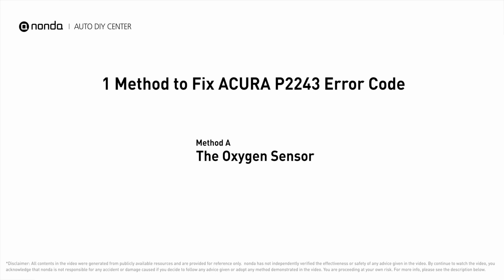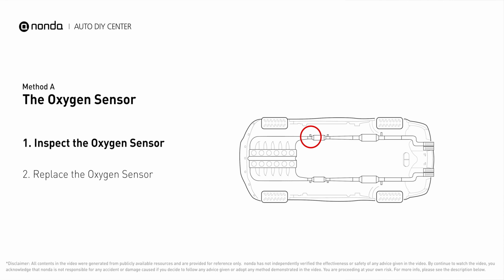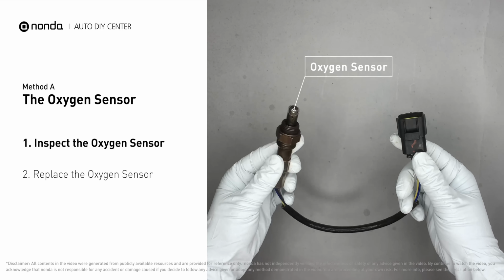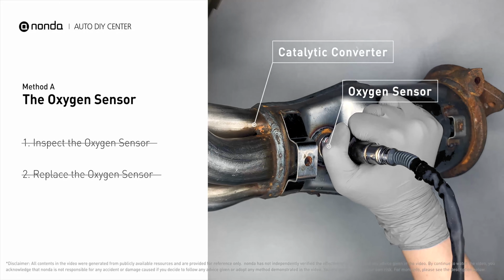How to Fix ACURA P2243 Engine Code in 2 Minutes [1 DIY Method / Only $19.57]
zz
Claim your FREE engine code eraser

This video shows you How to Fix Engine Code ACURA P2243 in the easiest, quickest, and cheapest way. 1 practical solution to fix the ACURA P2243 error code. 1 simple DIY solution to repair ACURA P2243.

Engine Code ACURA P2243: O2 Sensor Reference Voltage Circuit/Open Bank 1 Sensor 1.
It means that the oxygen sensor reference voltage to the sensor is open, and this will render the O2 sensor signal return inoperative, and cause the ECM to go into open loop fuel control.
Cylinder No.1. Catalytic Converter. Inspect Electrical Connections, Wire Harness, And Metal Tabs. How to replace an oxygen sensor. How to replace the O2 sensor. Tips and tricks for replacing the oxygen sensor in your car and fixing code ACURA P2243.

Fix Engine Code ACURA P2243 Easy DIY Method A | The Oxygen Sensor

The components displayed in this video are generic components that may not apply to all ACURA vehicles. Vehicle manufacturers may use manufacturer-specific components that are different from the ones shown in this video.

0:00 What is ACURA P2243
0:42 Method A - The Oxygen Sensor
1:44 Claim a FREE Engine Code Eraser